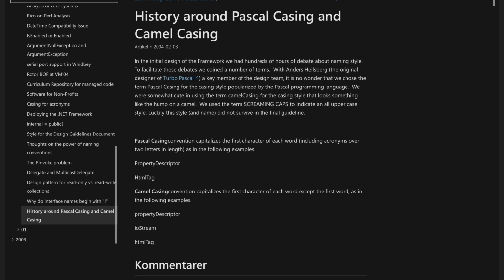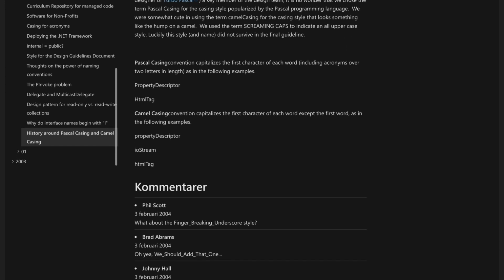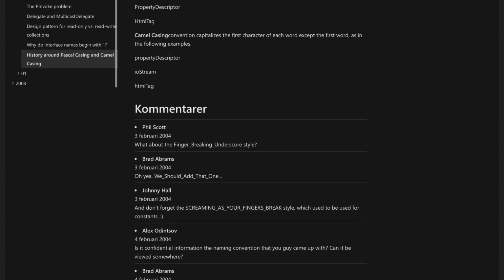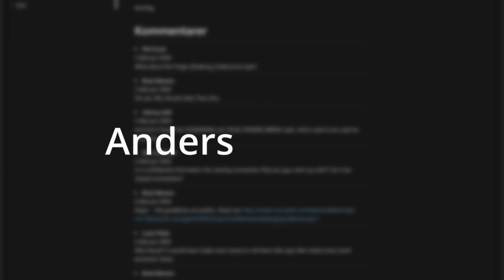How to name things better in your code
I earn a small percentage after every sale of products below
All the tools I use